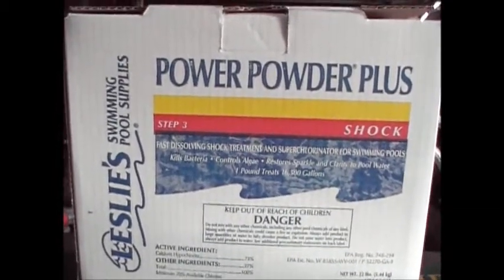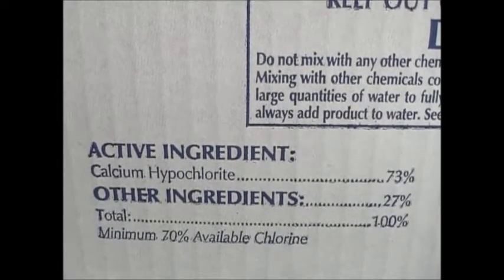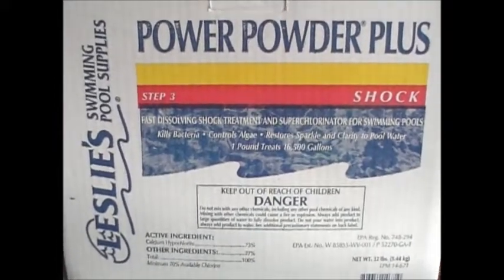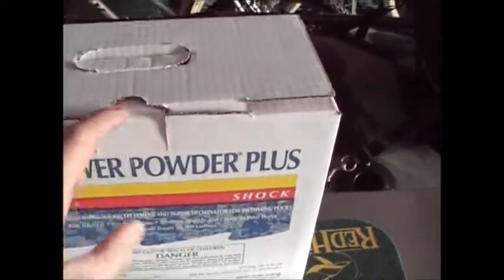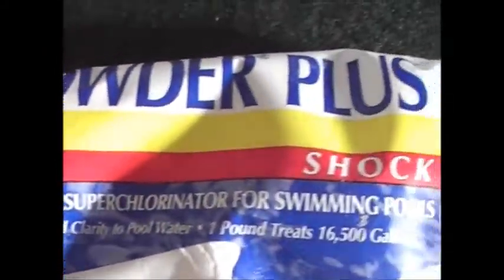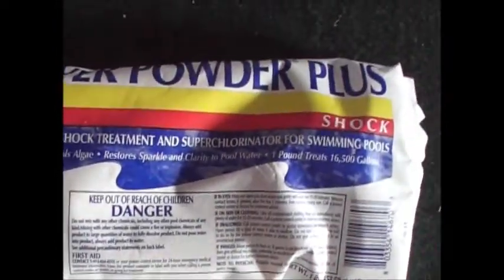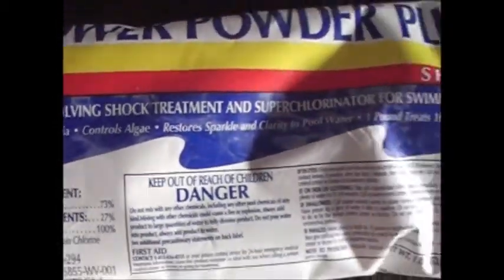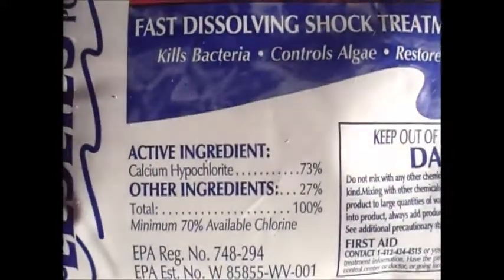Pool Shock- An Essential Prep!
You can use granular calcium hypochlorite to disinfect water.
 Add and dissolve one heaping teaspoon of high-test granular calcium hypochlorite (approximately ¼ ounce) for each two gallons of water, or 5 milliliters (approximately 7 grams) per 7.5 liters of water. The mixture will produce a stock chlorine solution of approximately 500 milligrams per liter, since the calcium hypochlorite has available chlorine equal to 70 percent of its weight. To disinfect water, add the chlorine solution in the ratio of one part of chlorine solution to each 100 parts of water to be treated. This is roughly equal to adding 1 pint (16 ounces) of stock chlorine to each 12.5 gallons of water or (approximately ½ liter to 50 liters of water) to be disinfected. To remove any objectionable chlorine odor, aerate the disinfected water by pouring it back and forth from one clean container to another.